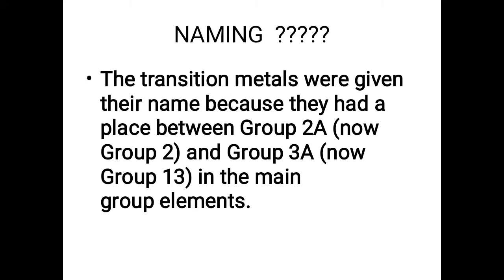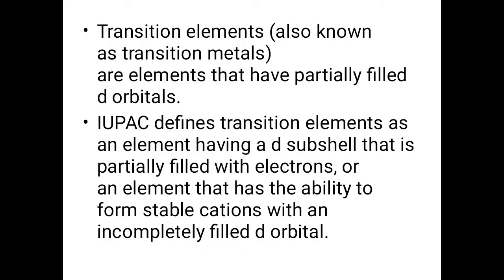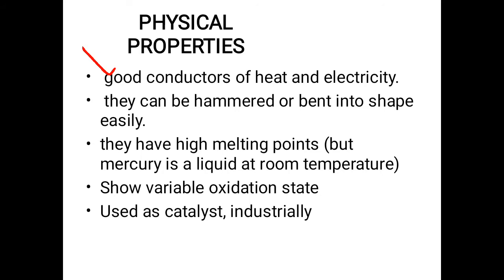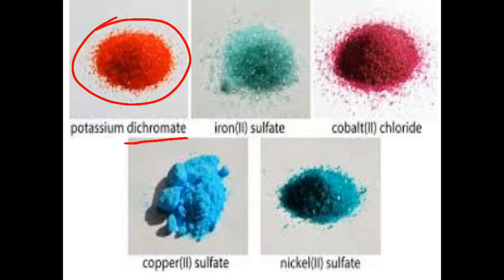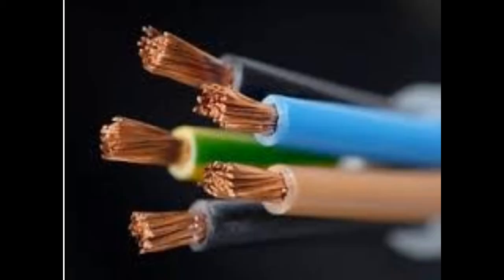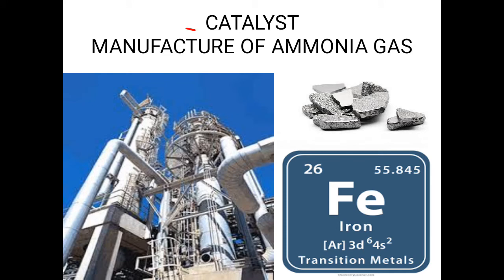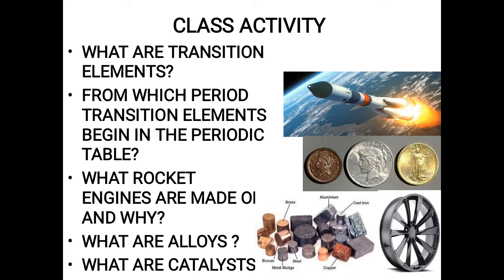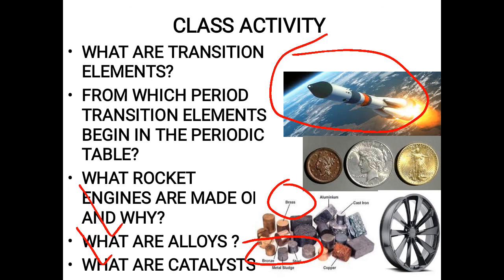Transition Elements GCE O Level Chemistry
this video is a great help to understand the chemistry of Transition Elements,the physical properties,uses and application in easy language with helpful examples.good luck 👍